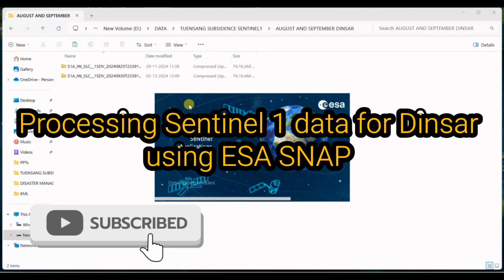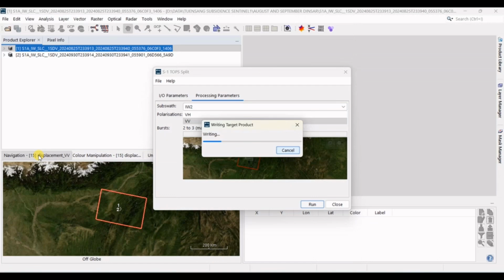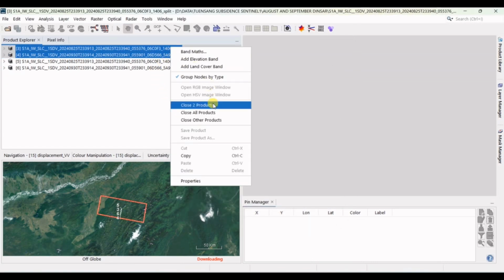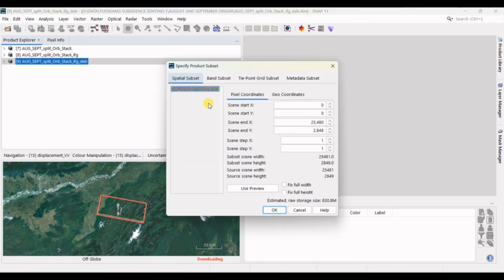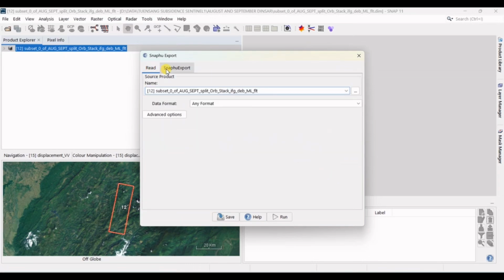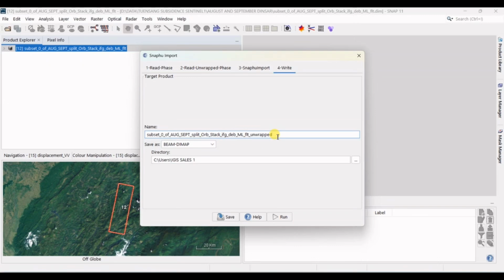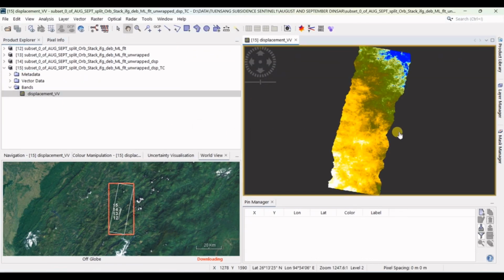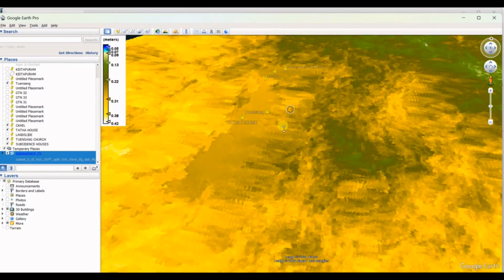Displacement Mapping Using Sentinel ESA SNAP